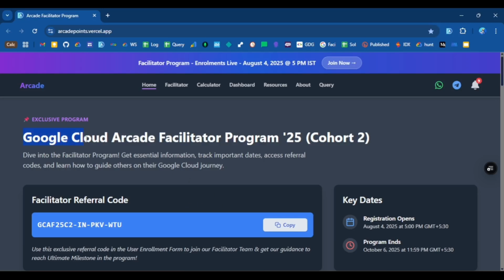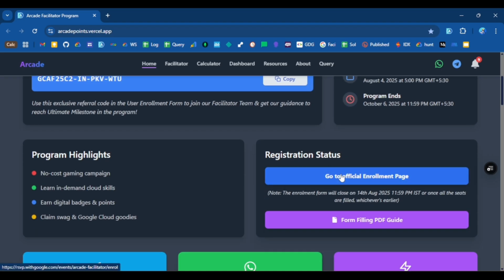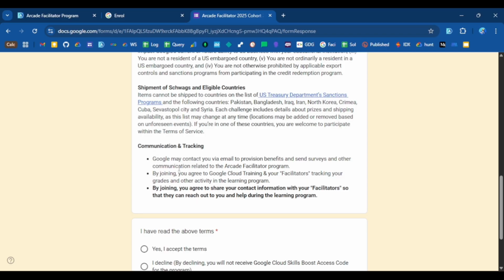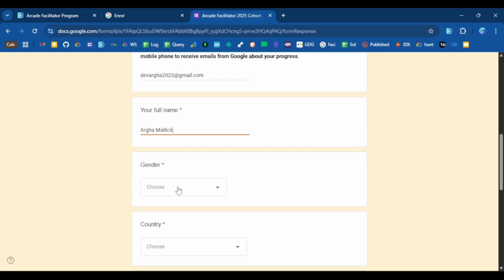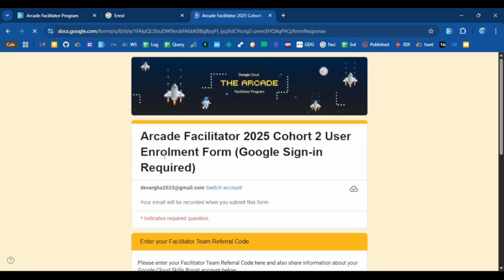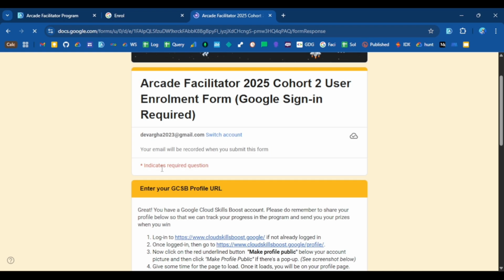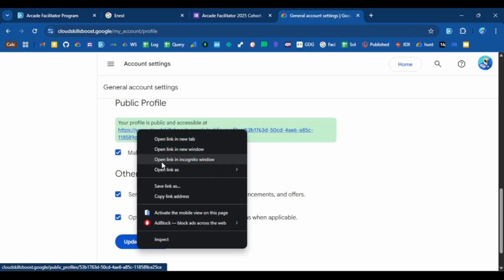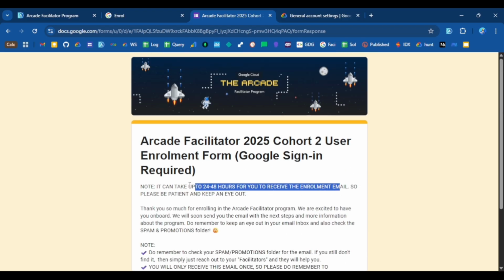[Registration Live] Google Cloud Facilitator Program Cohort 2 Enrolment Form Fillup | Step By Step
📌 Alert!! ✨ Enrollments open for the Google Cloud Arcade Facilitator Program..!! ✨

Please fill in all the details carefully without making any mistakes, check that your Cloud Skills Boost public profile url and Referral Code is accurate ( COPY and PASTE for both of these, do not type). However you can re-submit the form if you make any mistakes.